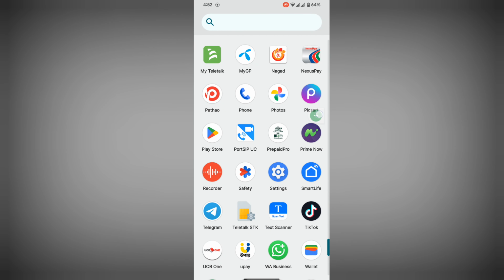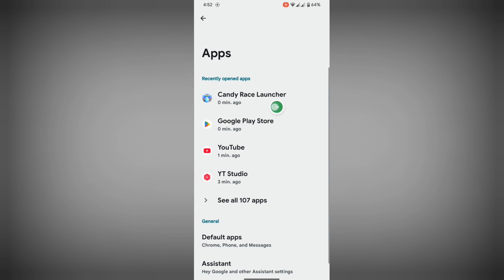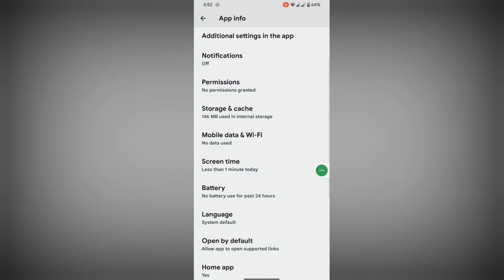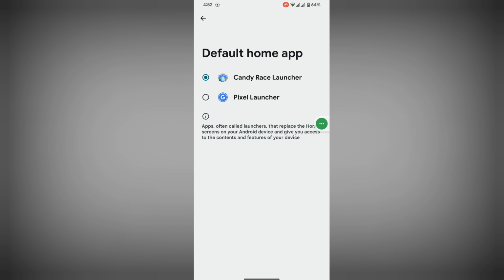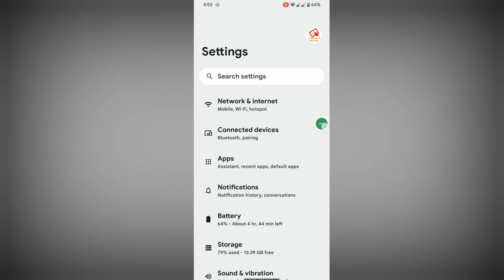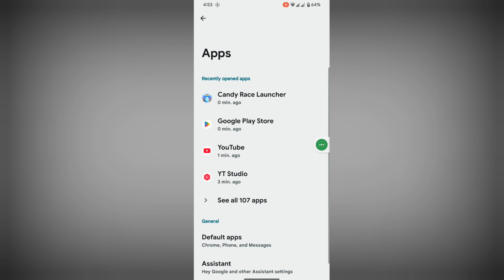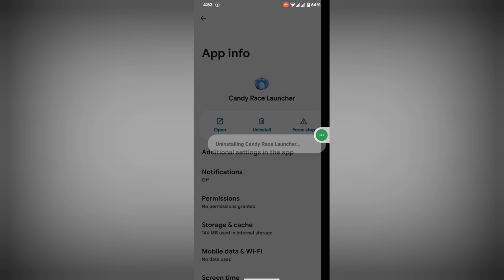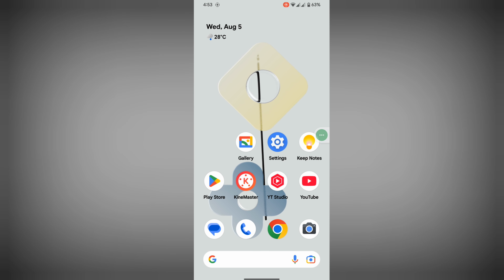How to Delete Candy Race Launcher App on Android 2026 | Remove & Uninstall Candy Race Launcher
Is the Candy Race Launcher app taking over your Android home screen or refusing to uninstall? In this video, I'll show you how to delete, remove, and completely uninstall the Candy Race Launcher app on any Android phone in 2026. You'll also learn how to restore your original launcher and fix common uninstall issues.

• Delete Candy Race Launcher
• Remove Candy Race Launcher from Android
• Uninstall Candy Race Launcher game app
• Restore the default Android launcher
• Fix Candy Race Launcher not uninstalling
• Remove launcher permissions
• Change the default Home app

✅ How to uninstall Candy Race Launcher safely
✅ How to switch back to your original launcher
✅ How to remove launcher permissions
✅ How to fix the uninstall option if it is missing
✅ How to restore your normal Android home screen